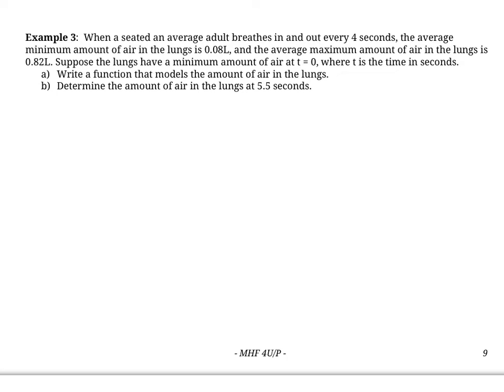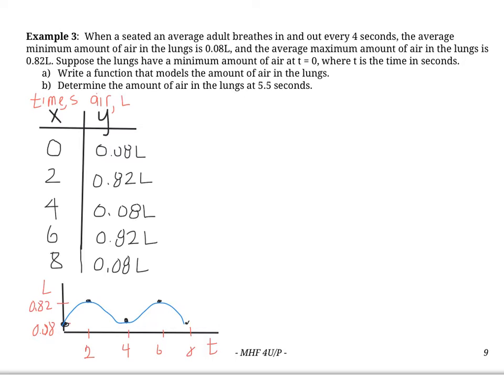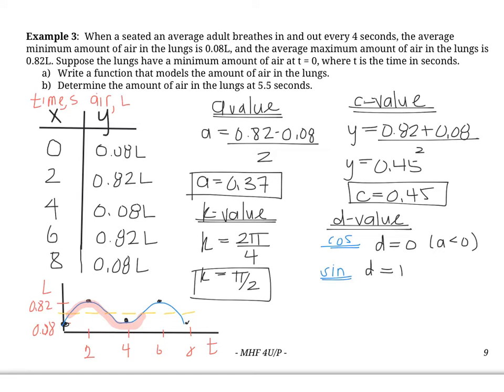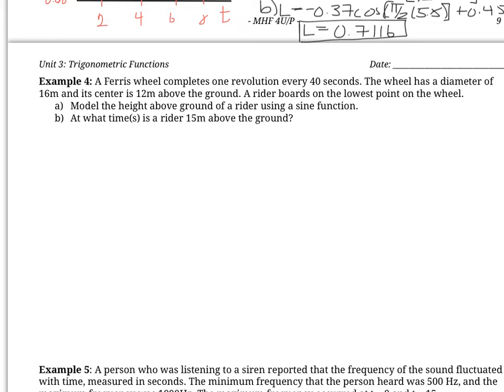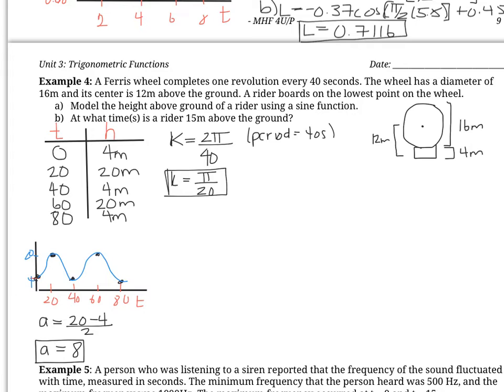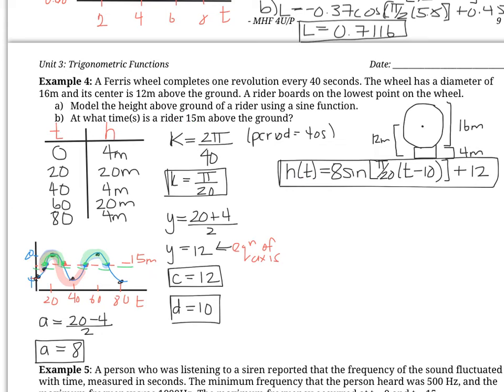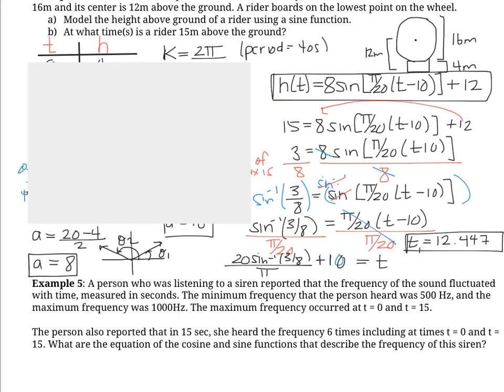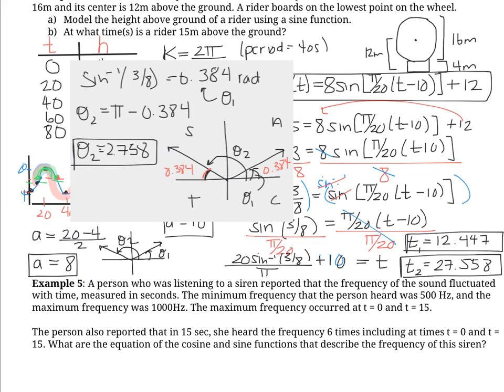Modelling with Sinusoidal Functions in Radians (Part 2)